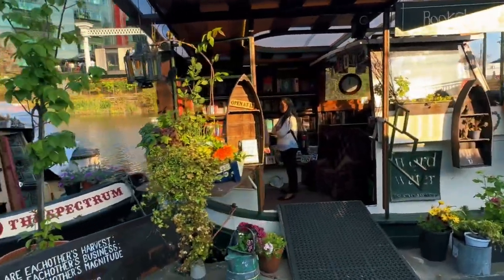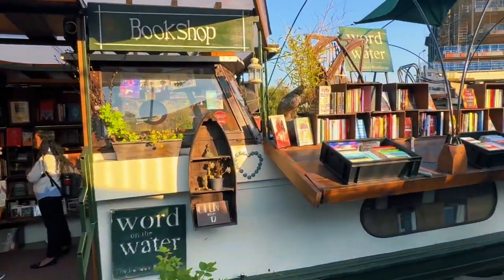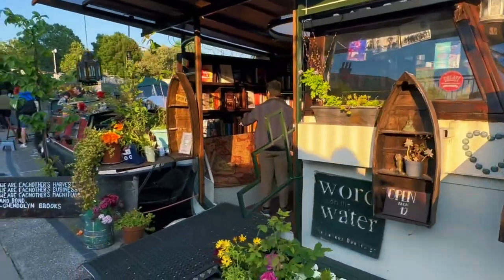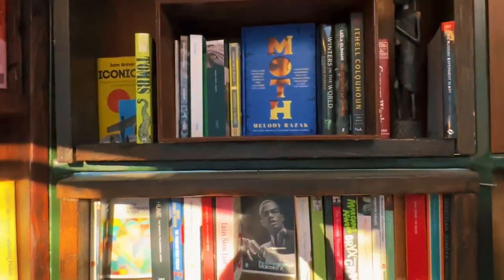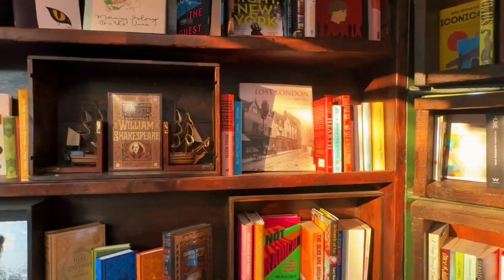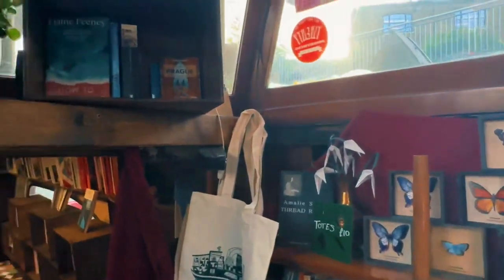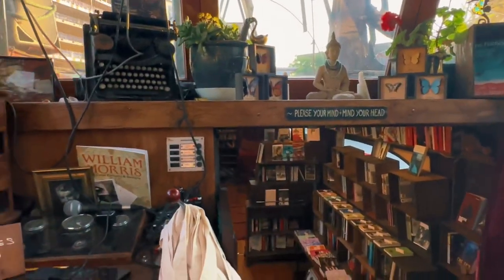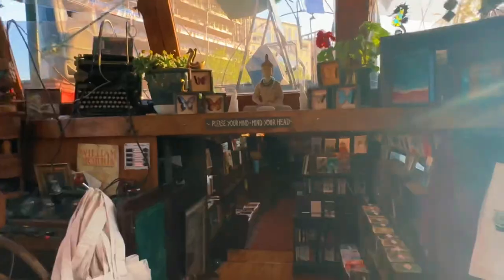Word on the water…. Quaint bookshop on a barge on London’s canal